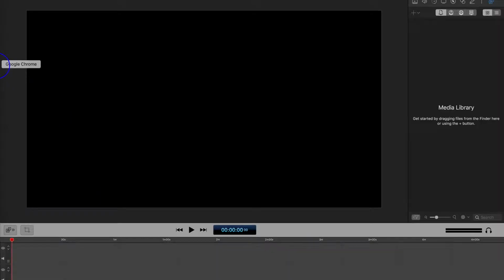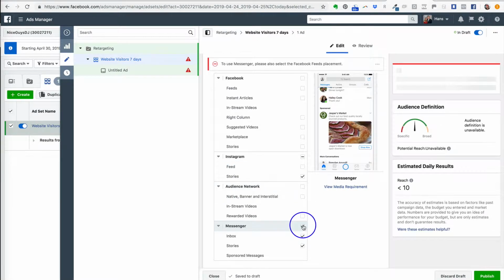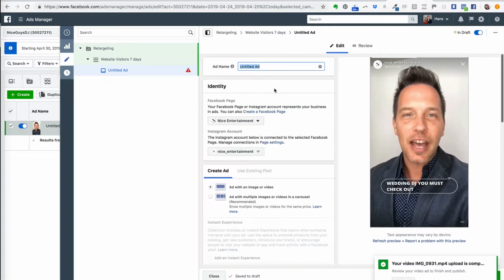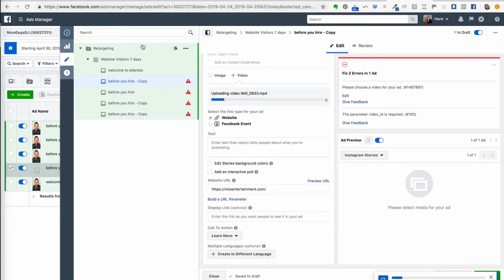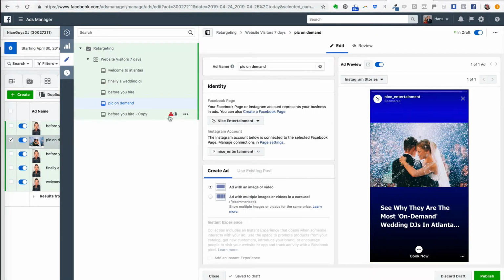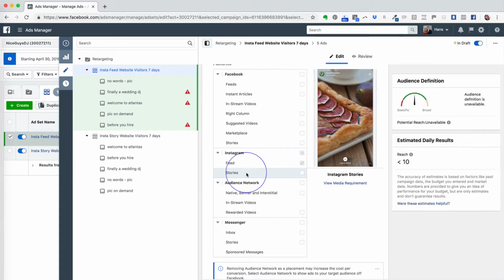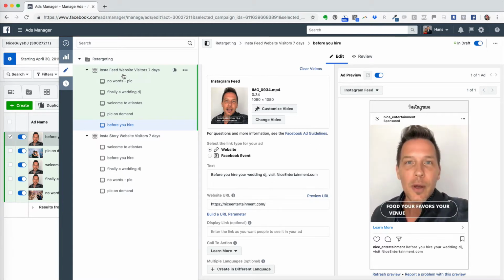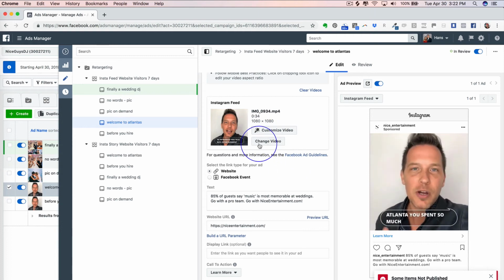killer instagram ads version 1 0